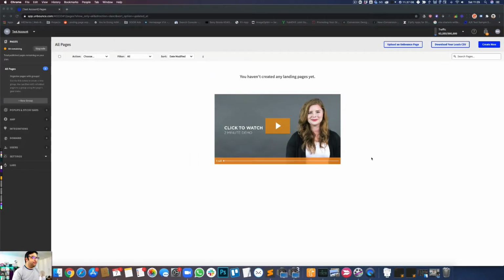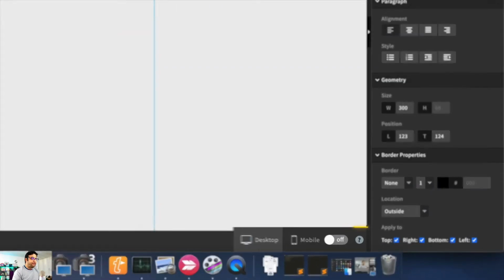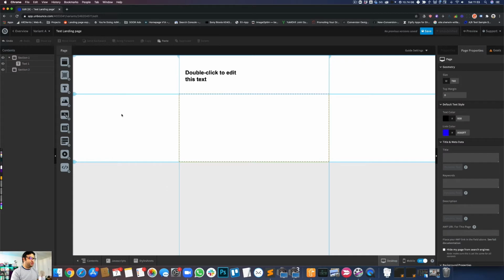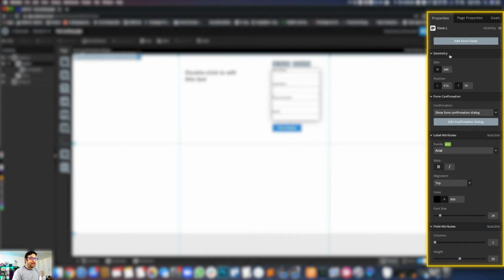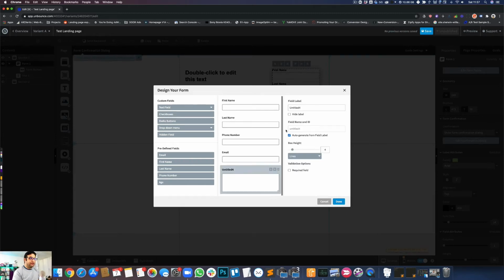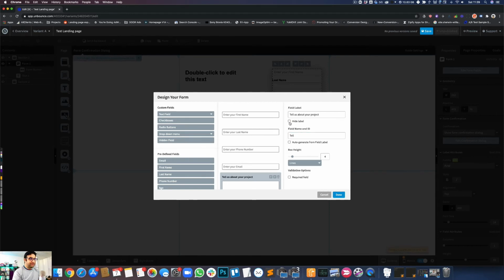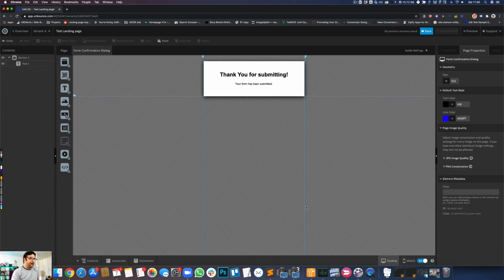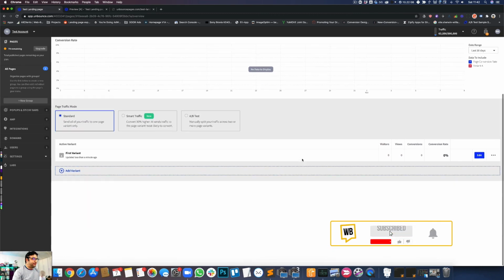Unbounce Landing page Tutorial: An Absolute Beginners Guide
👉 In this video, I show you how to create a very basic landing page. This video includes an Unbounce landing page tutorial for a beginner, I am going to cover more advanced topics in future videos.

👉 Timestamps:
Introduction: 00:00 - 00:35
Finding Unbounce Landing Page Template Or Start Fresh: 00:35 - 01:30
Different Elements and Properties Of a Landing Page: 01:30 - 02:10
Using Mobile Preview on Unbounce Landing Page: 02:10 - 03:51
Creating a Simple Form In Unbounce: 03:51 - 05:32
Adding and Editing Form Fields in Unbounce: 05:32 - 07:01
Adding Custom Form Fields in Unbounce: 07:01 - 08:01
Dynamic Text Replacement in Unbounce: 08:01 - 09:33
Adding Form Confirmation Dialog in Unbounce: 09:33 - 10:44
Preview and Publish Unbounce Landing Page: 10:44 - 12:53

👉 You can explore our landing page design examples built using Unbounce